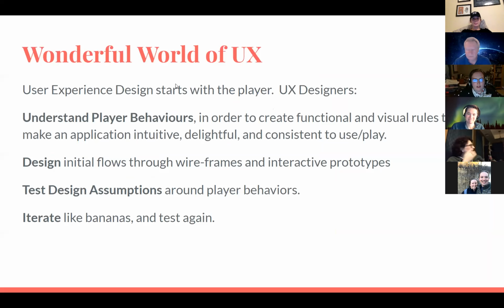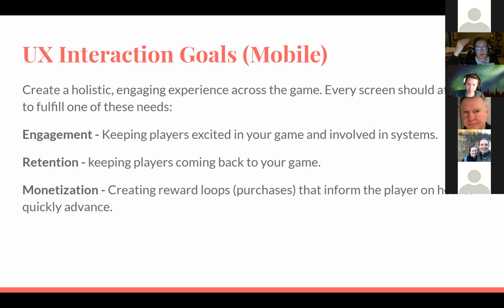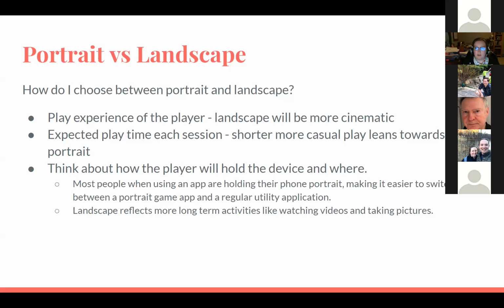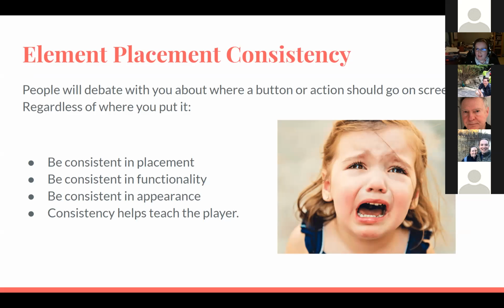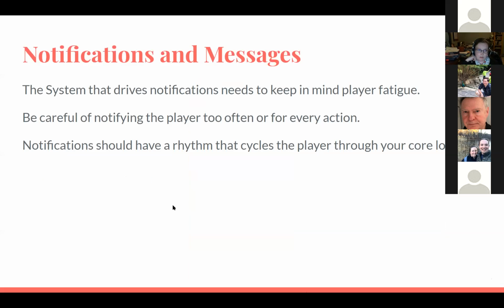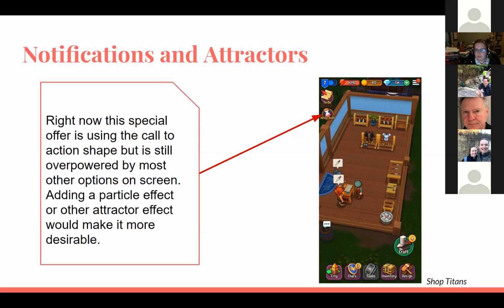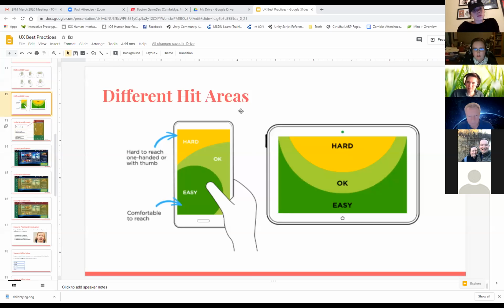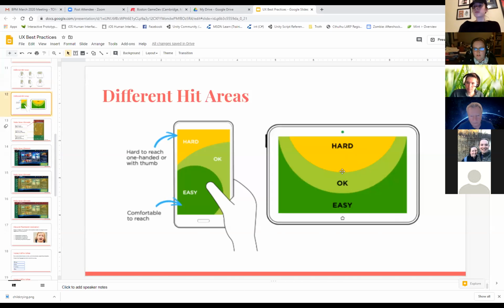UX Practices For Mobile Games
Ever wondered how to build a menu so players don't get lost? Confused about how to make a menu for your game?

Join us as Colleen takes us through best practices in mobile UX design. Drawing from her background of building UI for titles like Star Trek Timelines, Game of Thrones Ascent, and many other titles, she will walk us through how you can apply UX design principles to your current or next title.

Colleen Nachtrieb is the UX Manager at WB Games. In addition to WB, she has brought games based on IPs like Game of Thrones, Star Trek, and The Walking Dead to life while working at Disruptor Beam as Creative Director, and in her 14 years of game development experience she has worked on titles at 38 Studios, Lego, NetDevil, and other studios.